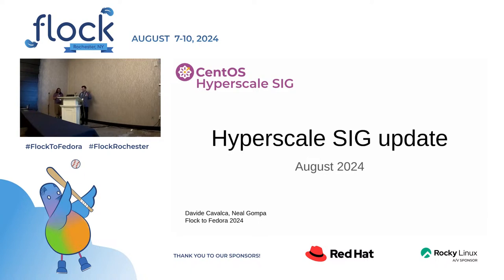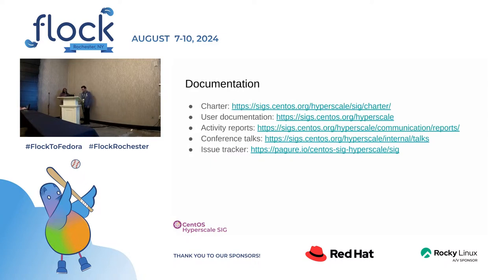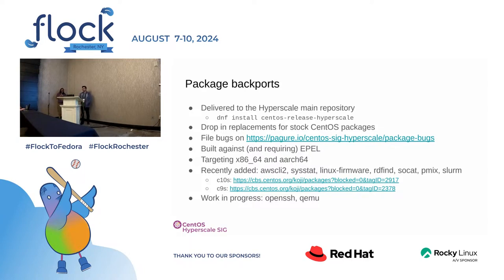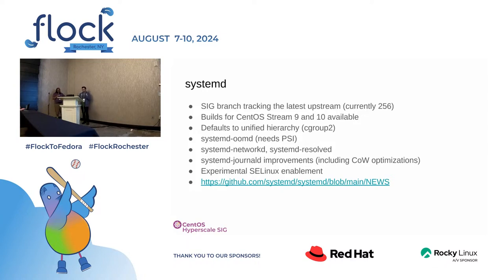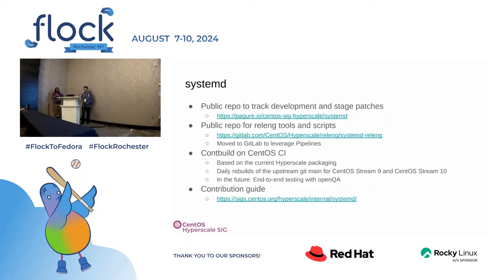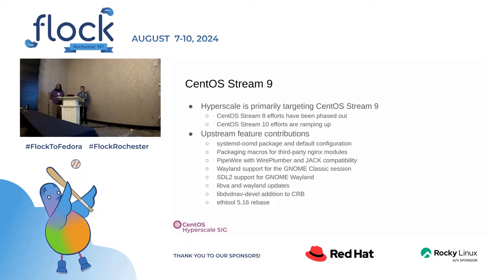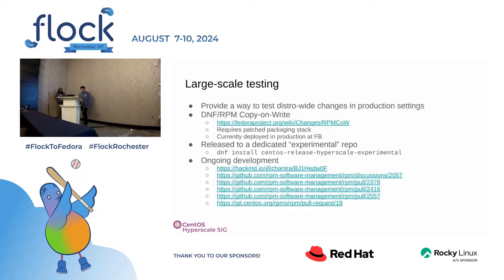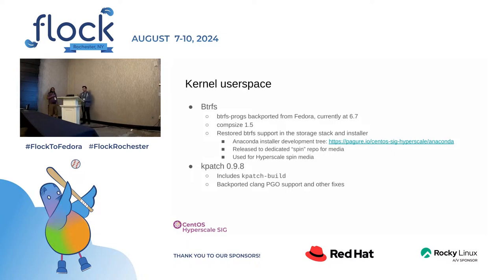Flock 2024 CentOS Hyperscale SIG update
Update on what the Hyperscale SIG has been working on, what deliverables are available and how to use them, and what's coming up next.

This talk was originally presented at Flock 2024 in Rochester, NY by Neal Gompa, and Davide Cavalca.